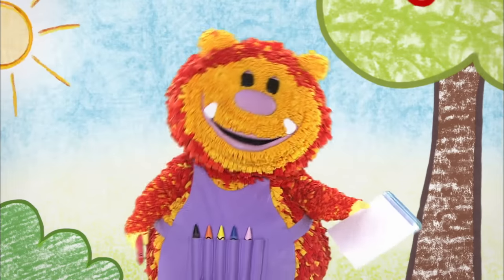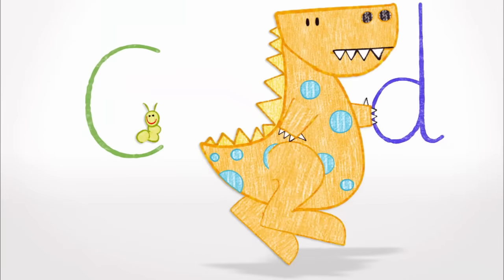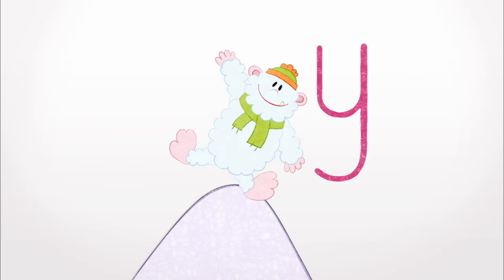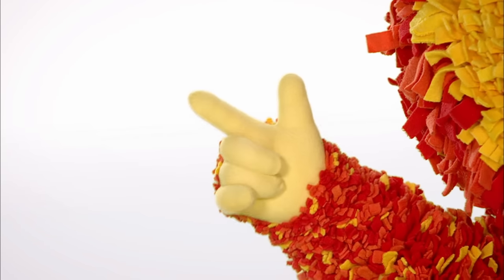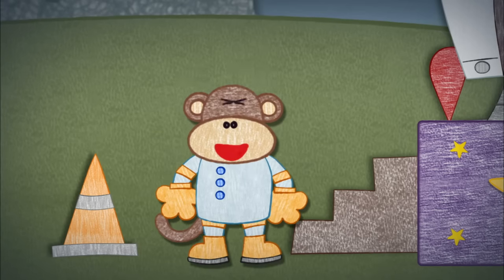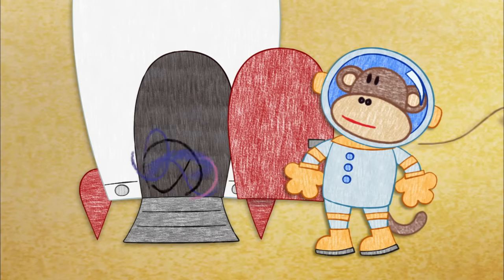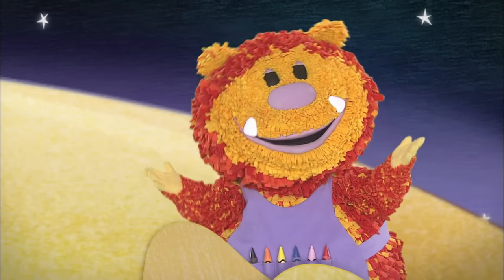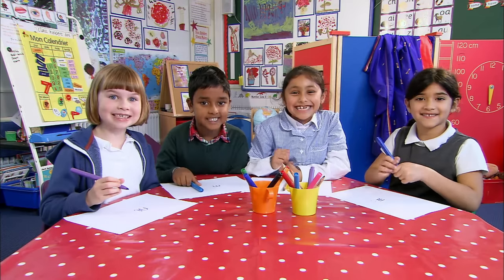Get Squiggling Letters | Letter M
Squiglet loves squiggling letters and he’s going to show you how to squiggle them too!  Squiglet shows viewers how write the letters of the alphabet using his trusty Squiggle Pad and Squiggle Sticks. Get Squiggling! is based around a friendly monster called Squiglet who loves to draw. He lives in a white world – however it doesn’t stay white for long. With the help of his Squiggle Pad (paper) and Squiggle Sticks (pencils), Squiglet shows the audience how to draw magical characters that leap off the page and come to life! We meet a new character in each episode and quickly Squiglet uses his Squiggle Sticks to build the world around him – a lush vegetable patch for a caterpillar, an icy snow cave for a snowman or a strange alien planet for a spaceman. Need to find some buried treasure? Squiglet can squiggle you a spade. Need to cross a crocodile-infested moat? Squiglet can squiggle you a boat. Need to get somewhere far away? Squiglet can even squiggle you a rocket! But not without the help of the audience – who are all encouraged to squiggle along with their friendly guide. Get Squiggling! is a unique interactive series for pre-schoolers with a fantastical mix of full body puppetry, animation, and live action. Get ready, it’s time to GET SQUIGGLING!